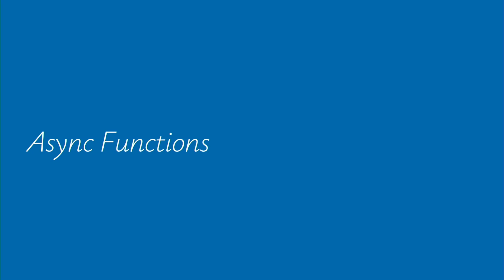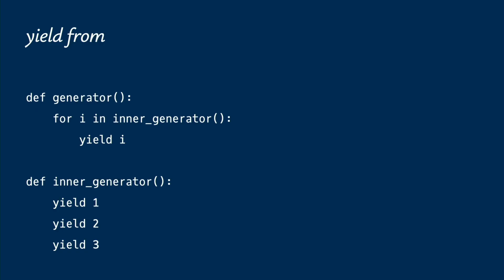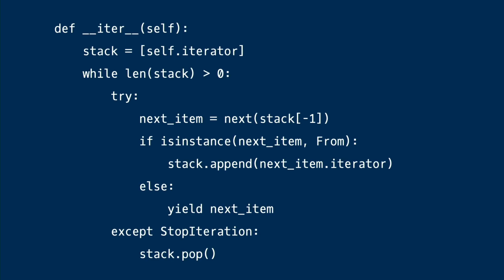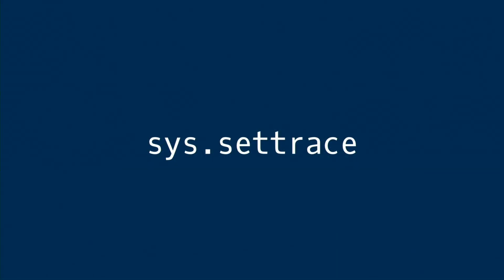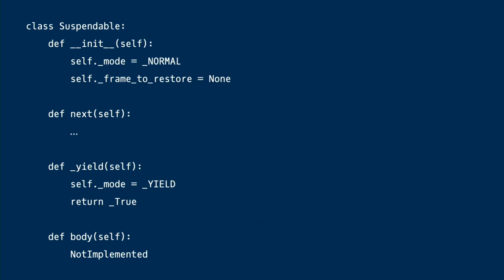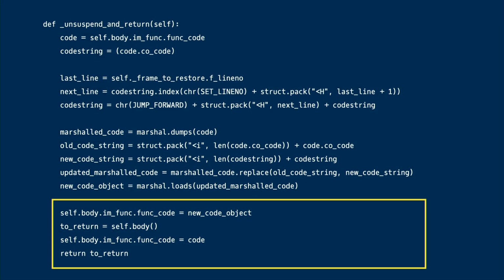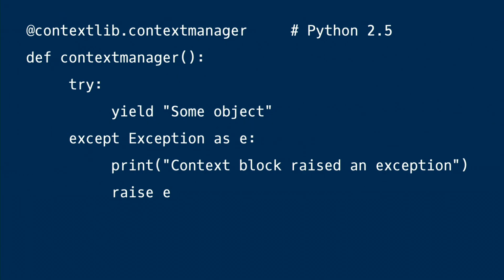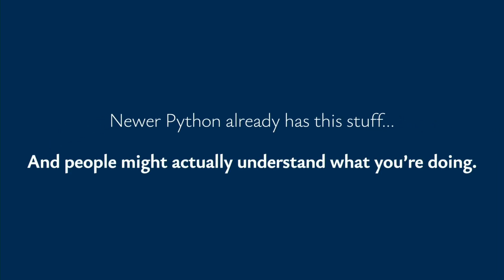Let's make a working implementation of async functions in Python 2.1, also, why you might want to us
(Christopher Neugebauer) Often I hear people lamenting that Python has too many features and that older versions of Python were better for that exact reason.

To make those people happy, we're going to pick apart the features of Python that enable the `async`/`await` syntax, layer by layer, until we happen upon a working implementation of coroutines that will function in Python 2.1.

Somewhere in this talk will be some useful discussions about why recent syntactic developments in Python are a good thing actually, but let's not lie, you're reading this abstract for the stunt content. You'll get what you came for.

Sat Nov 23 13:30:00 2024 at Door 12 / Goldfields Theatre